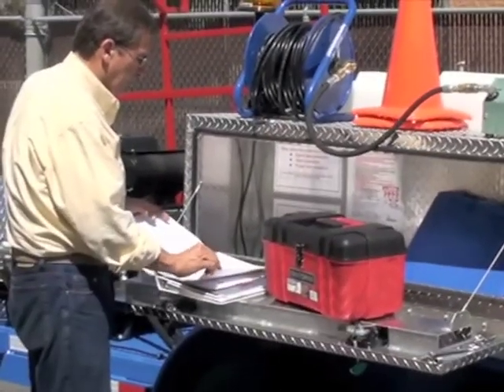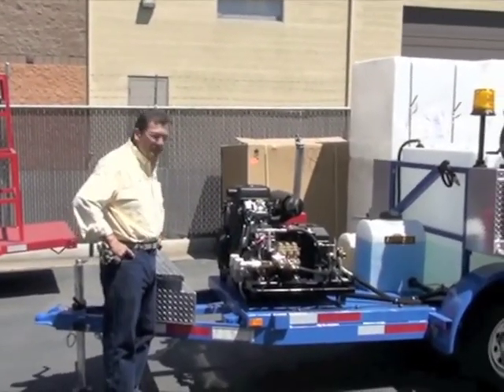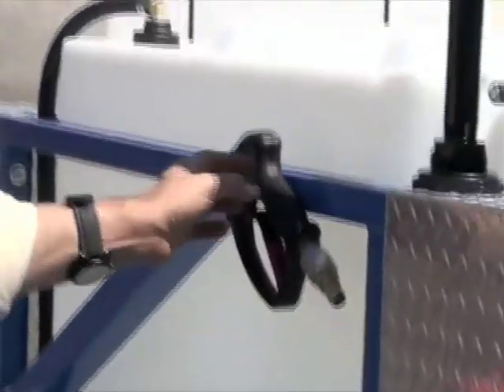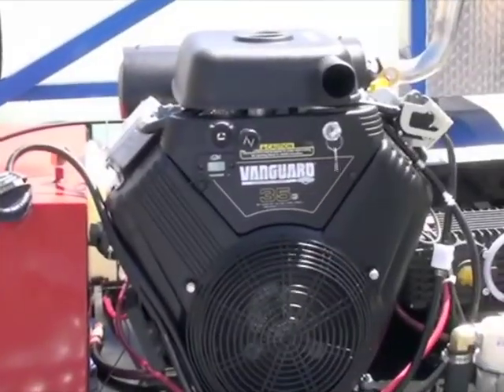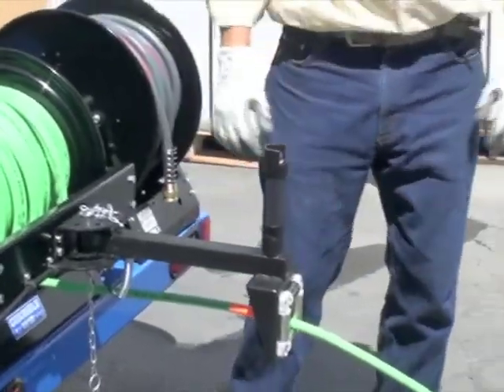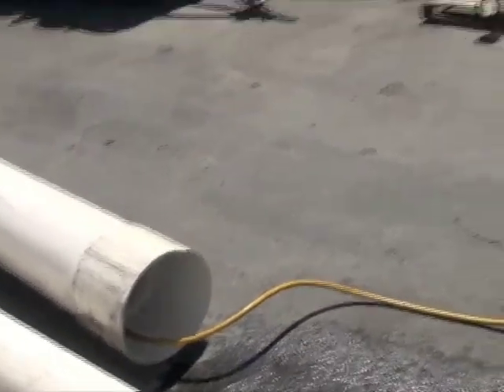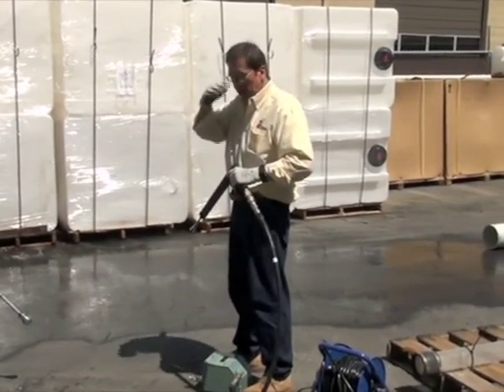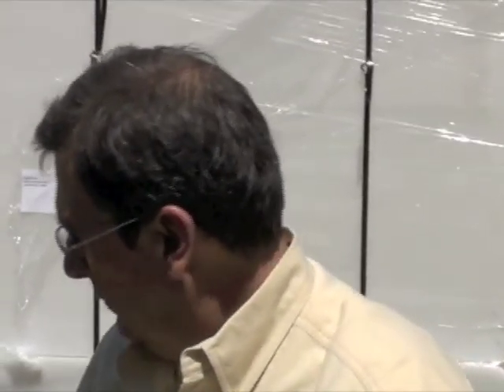Cold Water Jetter - Safety Operation and Instructions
Safety starts before you start your machine!
A pre-check inspection of the machine is critical.

HotJetUSA® provides safety and maintenance checklists for your machine  along with detailed start-up and shut-down procedures.

SEWER JETTING SAFETY
Sewer jetting is a serious business that can result in serious injury or death when proper safety precautions are not followed. Awareness of common jetting hazards, knowing how to protect oneself from them, and learning and practicing the proper safety procedures can greatly reduce the chances of disaster striking at unexpected moments.

COMMON JETTING HAZARDS
When water is pressurized to 4,000 PSI, it becomes a potentially deadly force that can easily result in serious injury when the water jet comes into contact with skin or eyes. The impact of a high pressure nozzle, leaky hose or being hit by contaminated waste can cause potentially life threatening injuries. When jetting is performed in confined spaces other OSHA rules for confined space entry and personal protective equipment must be followed.

PERSONAL PROTECTION
Proper dress is also important when performing high-pressure water jetting. Coveralls should be worn. A heavy duty raincoat should also be worn to keep technicians dry and to help provide a barrier in the event there is contact with debris flying from the pipe.

Safety goggles should always be worn to protect the eyes from a high pressure jet of water. Water pressure above 2,000 PSI requires a full face shield, and at 4,000 PSI the water jet can literally tear an eyeball from its socket.

Heavy duty, waterproof gloves are needed to protect the hands. Rubber boots with metatarsal guards are highly recommended. Hard hats are necessary in environments where falling objects are a potential hazard.